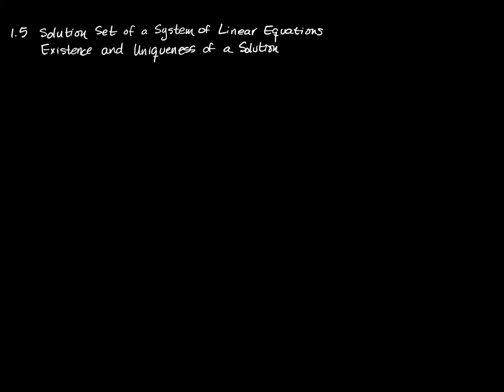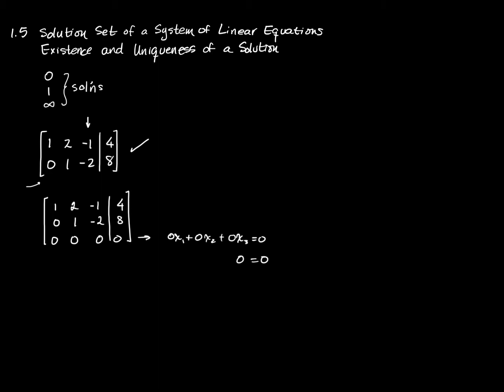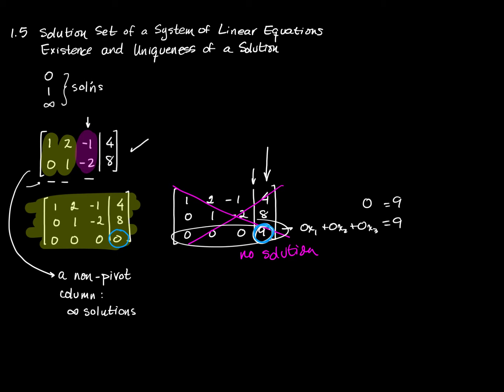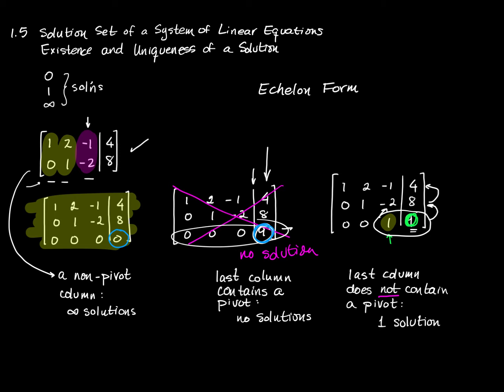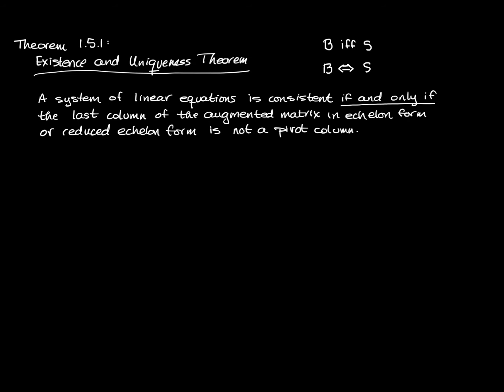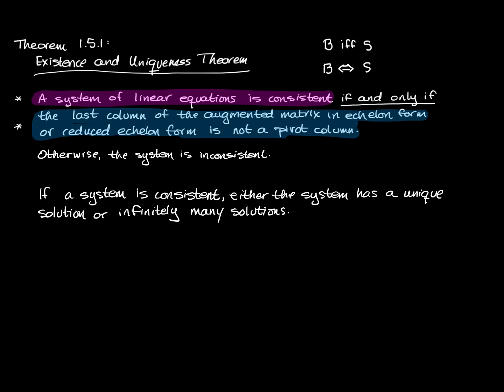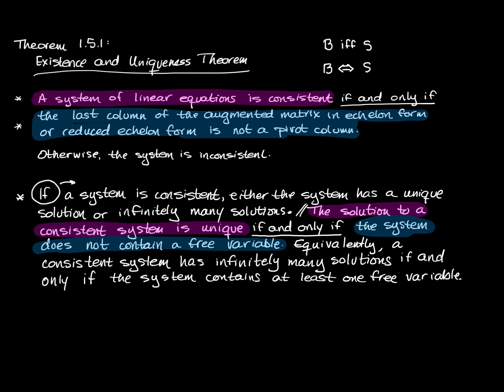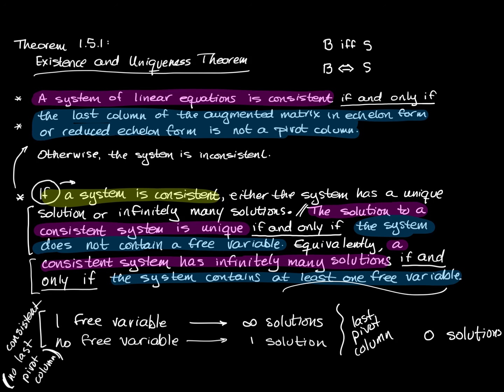Existence and uniqueness of a solution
Now that we know how to solve some simple differential equations, it's worth asking the question "will there always be a solution?" I don't want to spend a lot of time looking for a solution if one doesn't exist!

And once I've found one solution, should I keep looking, or is that the only one? How will I know?

This video addresses these questions in the form of the "Existence and Uniqueness Theorem" for first order, linear differential equations.